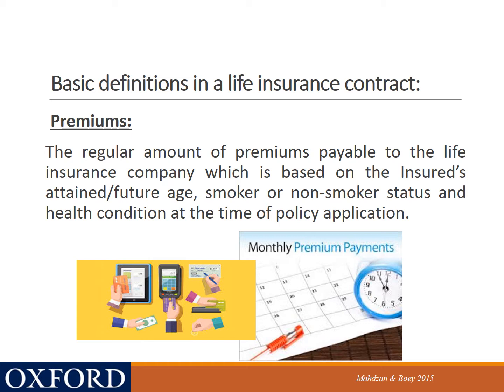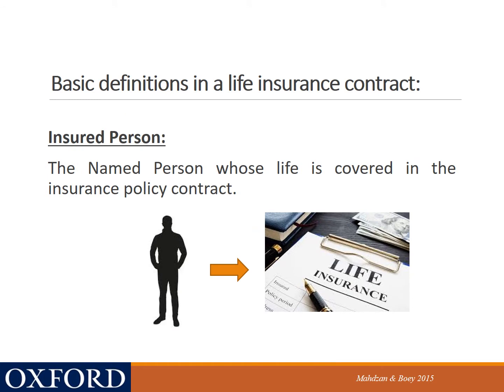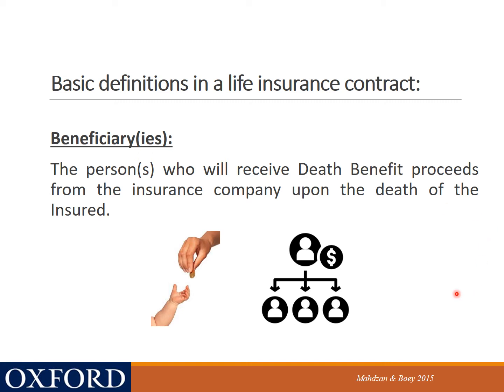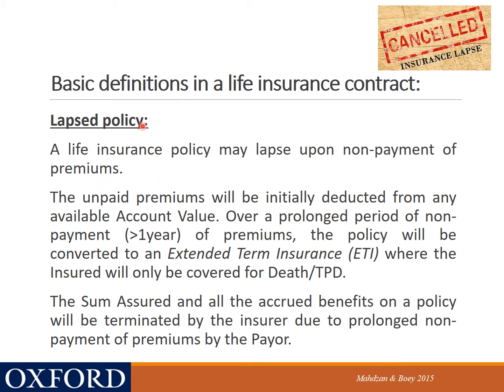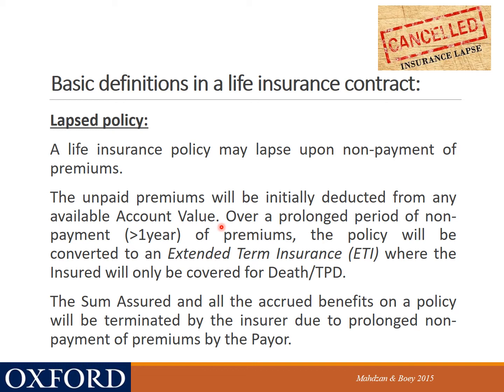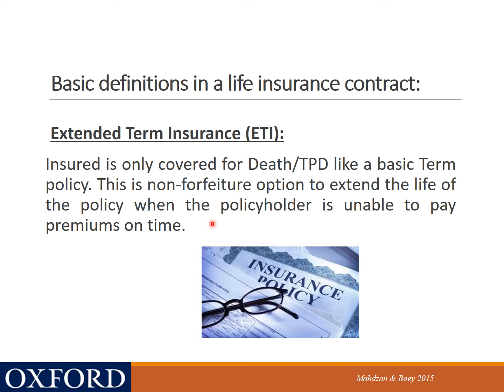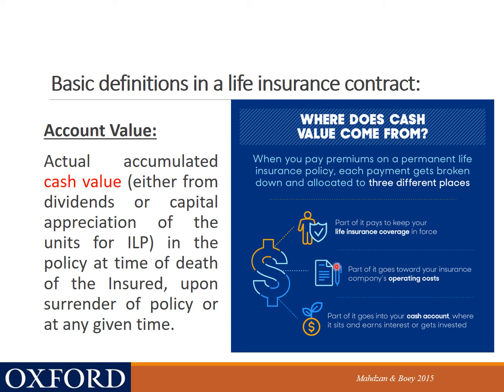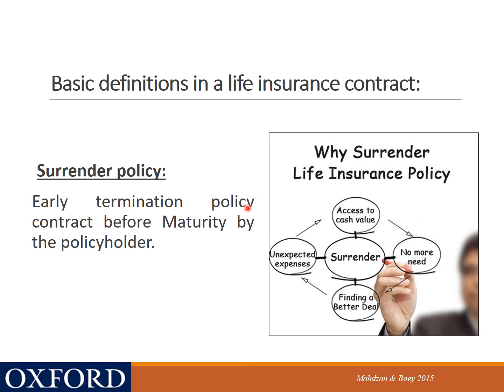CHAPTER 5 Life Insurance (part 4)